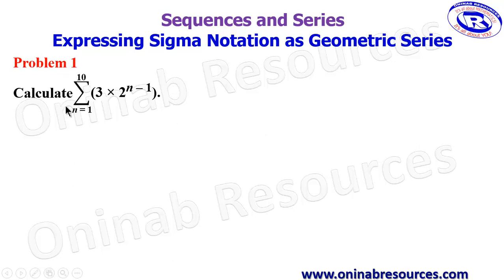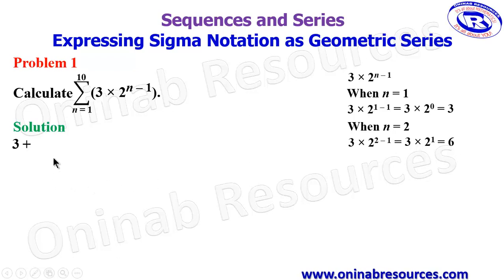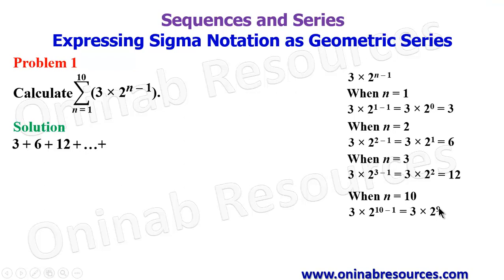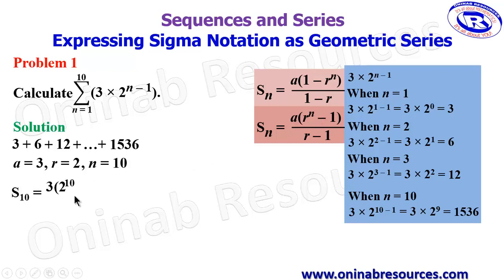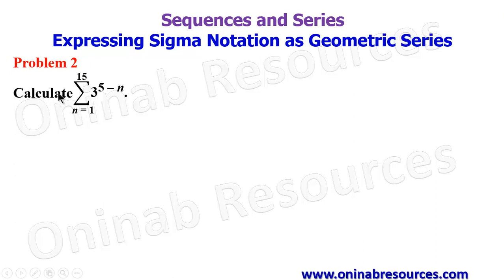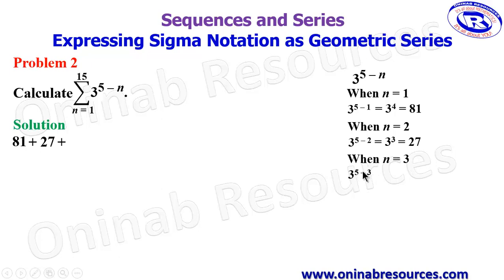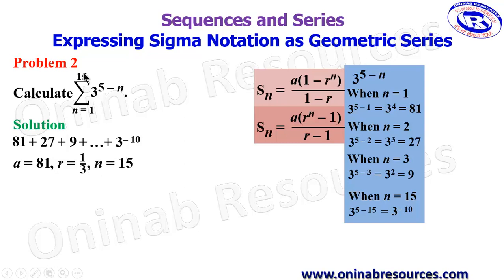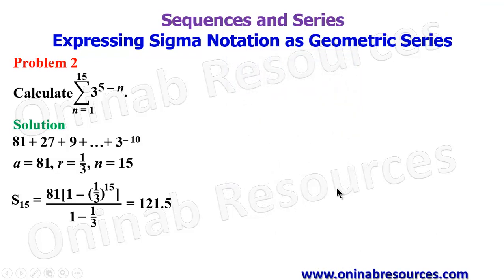Expressing Sigma Notation as Geometric Series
The video covers how to express sigma notation as geometric series and then use the formula for summing up geometric series to evaluate the series.